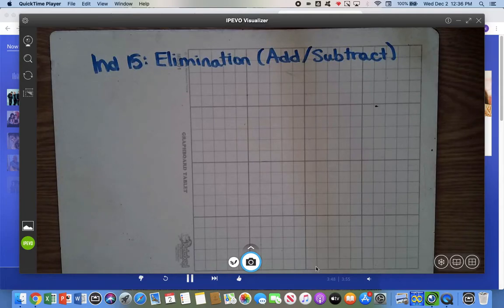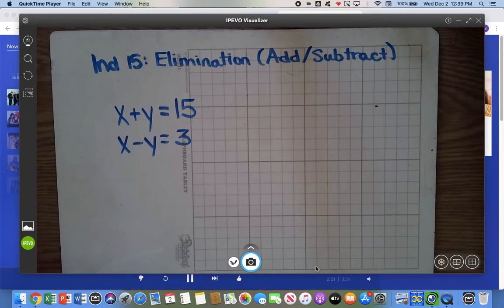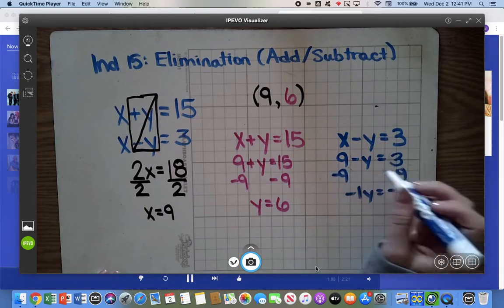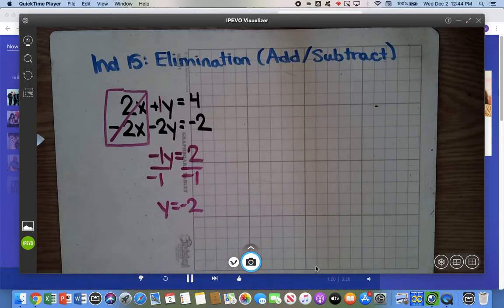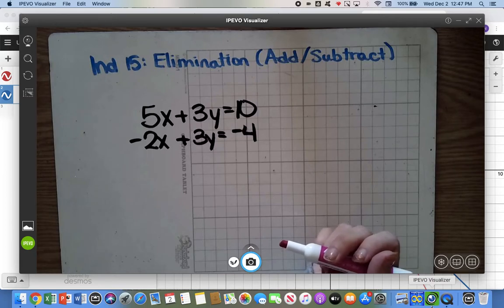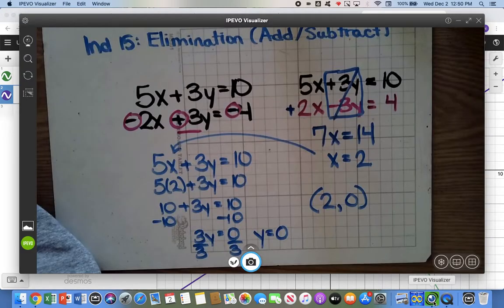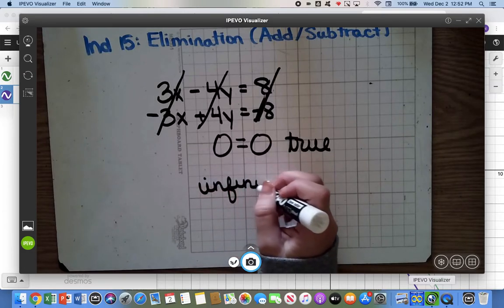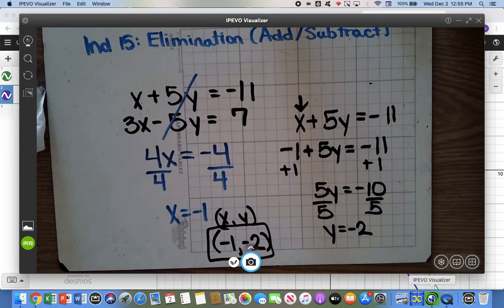IND 15 Elimination Add:Subtract